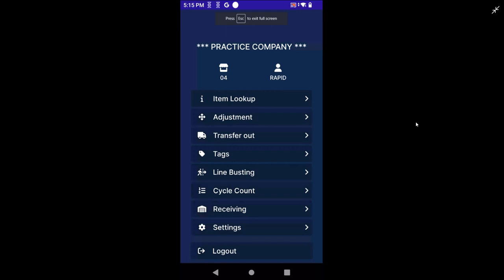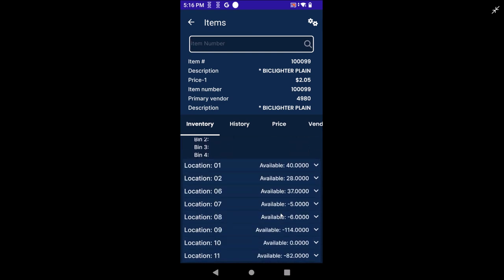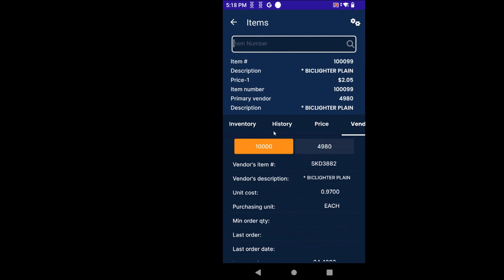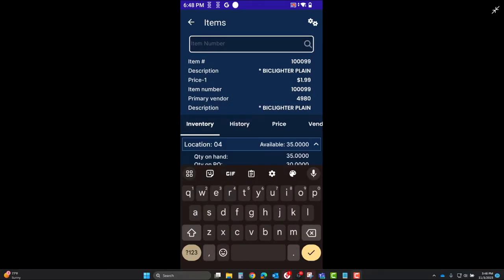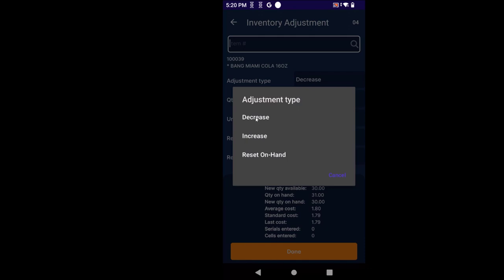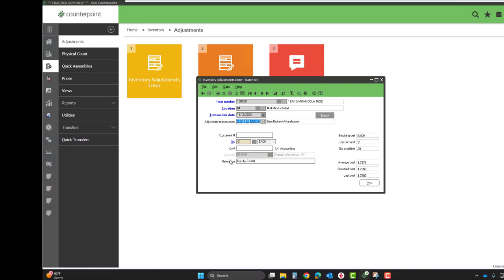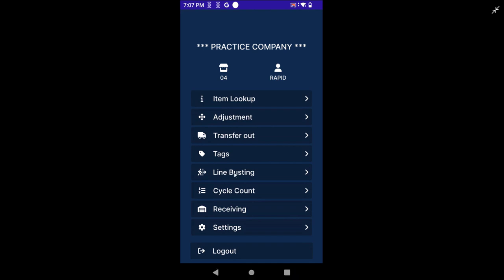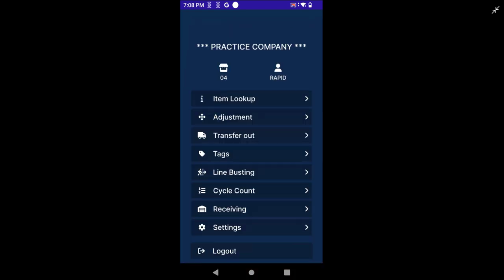RapidGO Overview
RapidGO Subscription (Per Device / Per Month)

Features Currently Available:
   - Physical Count
   - Item Lookup (Stock Check, Price)
   - Item Maintenance (Update Min/Max, Bin, Price, Barcode)
   - Receiving (with or without a PO)
   - Transfer Out
   - Create List of Labels to print from Counterpoint
   - Line Busting (No ability to complete ticket or take payment)
   - Any new features added to this platform during the subscription.

NOTE: Subscription is month-to-month and can be cancelled on 30-days written notice.  Restart of a subscription after discontinuation will require an additional configuration fees.